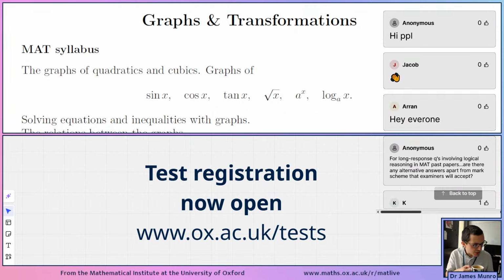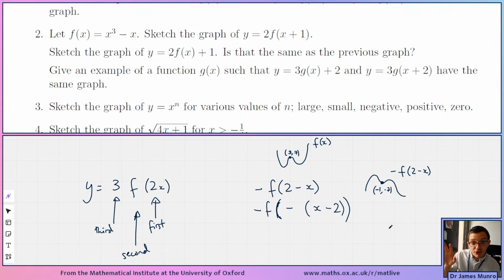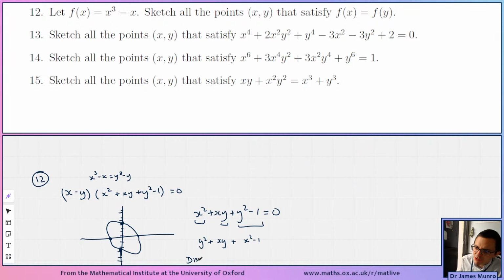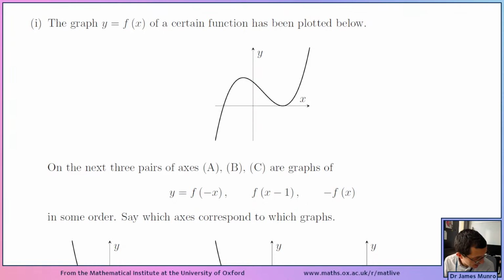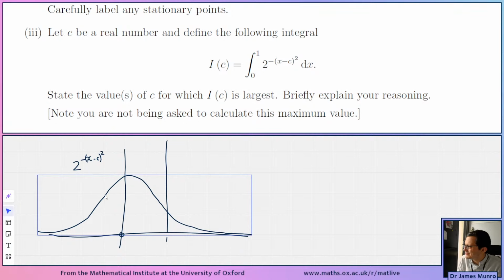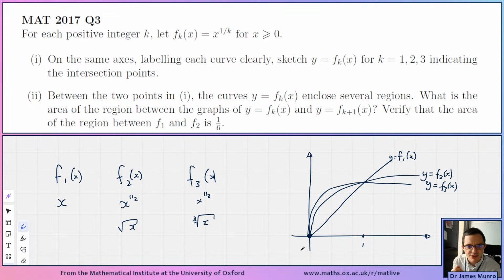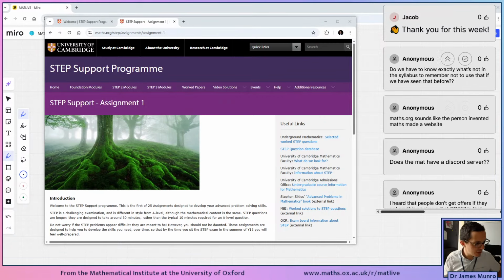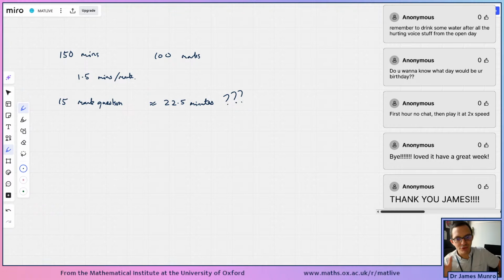Graphs & Transformations | MAT livestream 2025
The Oxford MAT Livestream is a weekly livestream talking about maths problems and discussing problem-solving strategies, with a particular focus on Oxford's Mathematics Admissions Test (MAT).